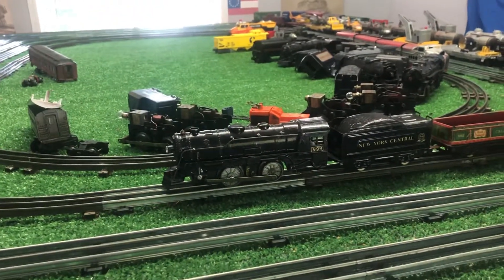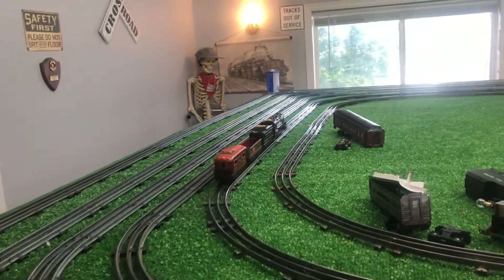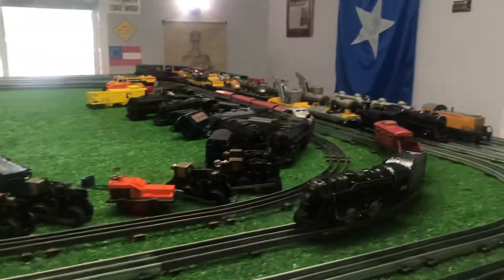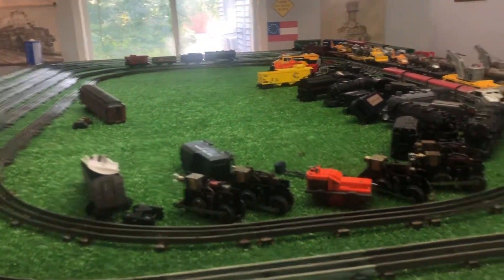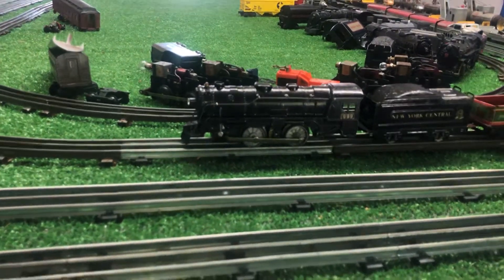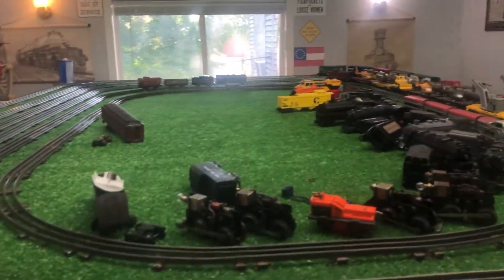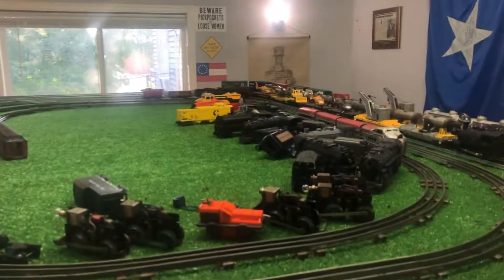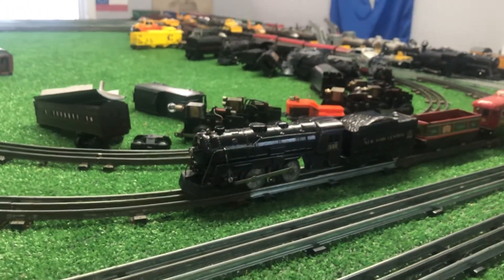MARX PREWAR 999 / ORIGINAL TIN LITHO CONSIST / RUNNING ON DC